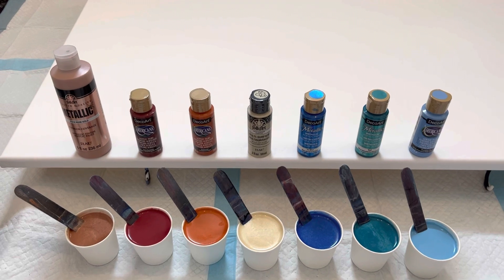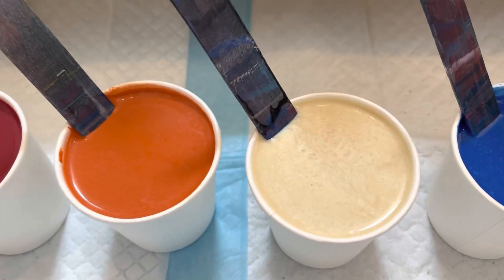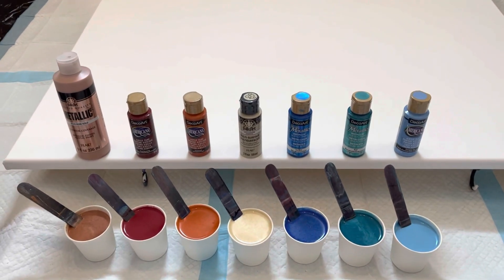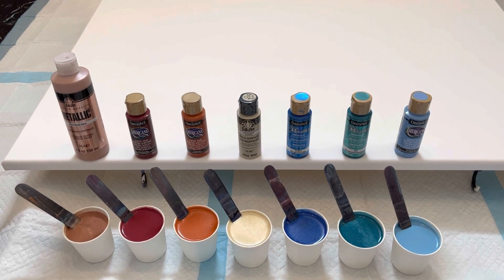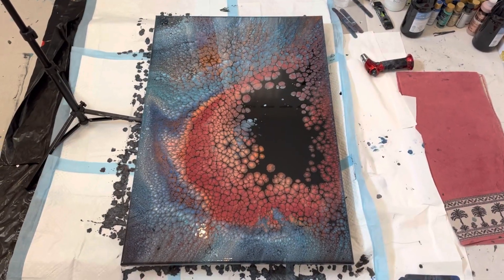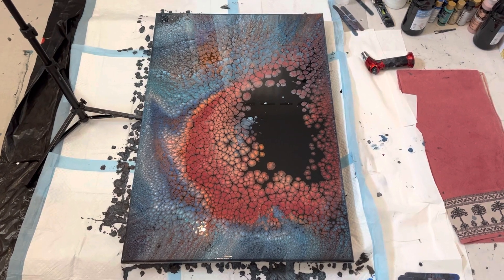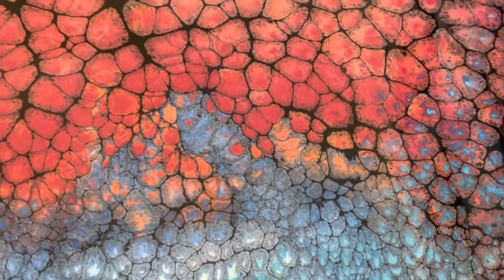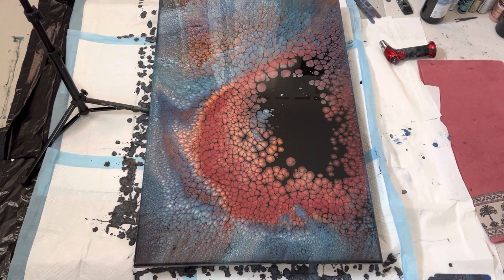“Phoenix”! Dump and Swirl! Abstract Fluid Art! Acrylic Pouring Art!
Happy weekend! Did a pour with great colors!
Had fun watching the movement and color come to life!

Remember all of my paints are mixed
1 part paint
2-3 parts floetrol
Drizzle of luquitex pouring medium

Have a great day! Stay cool if you are in the heatwave I’m having!
 Cheers!